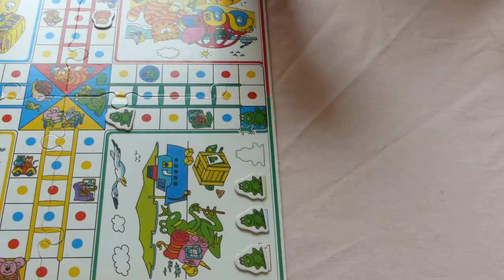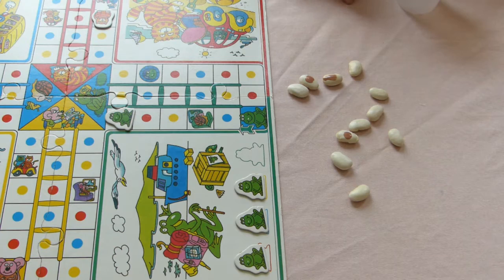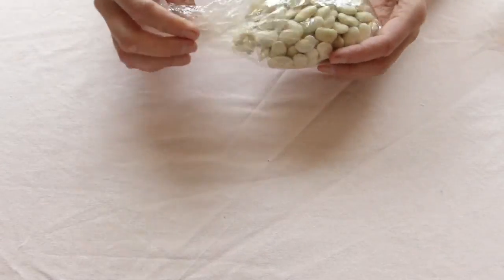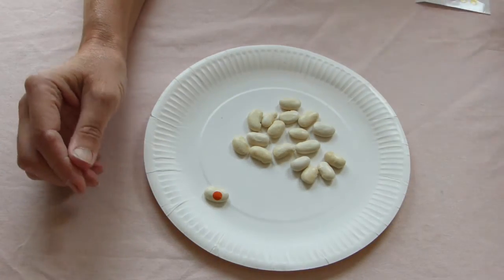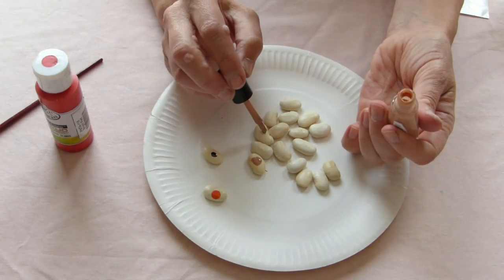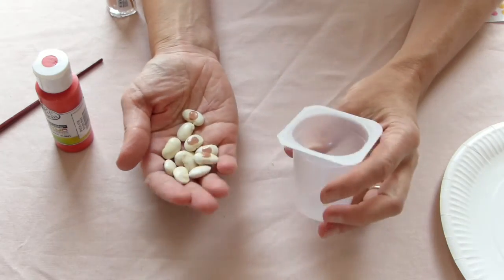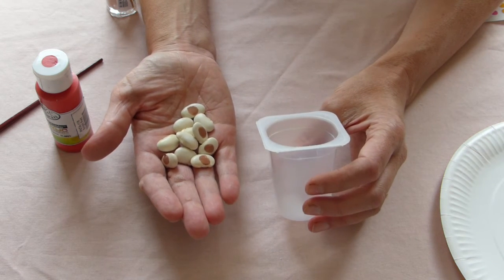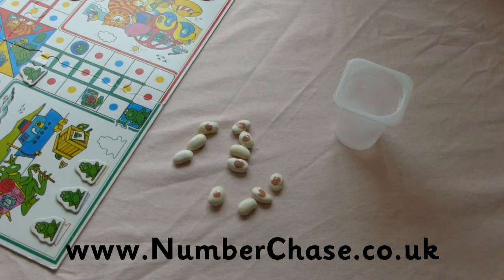Playing With Counting Beans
Help your kids with math and have fun.  Play any favourite dice game e.g. ludo or snakes and ladders with counting beans instead of a dice to really help kids get a feel for number. for more games and help for parents.